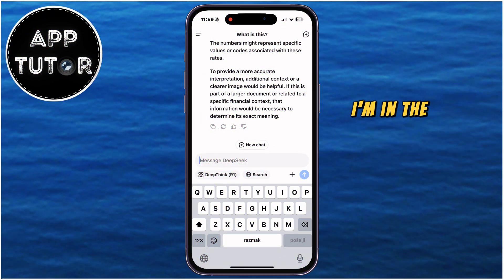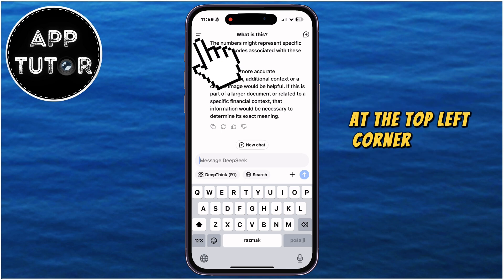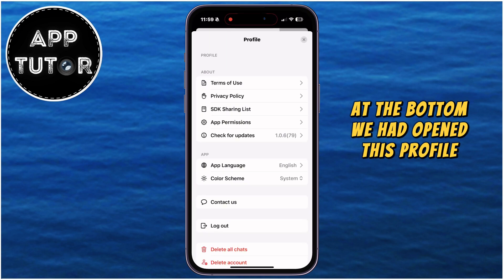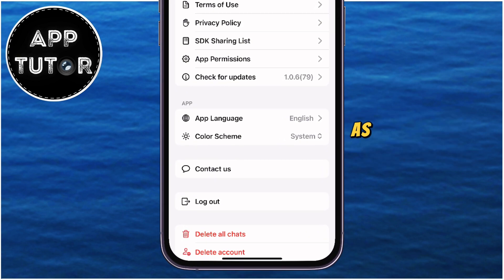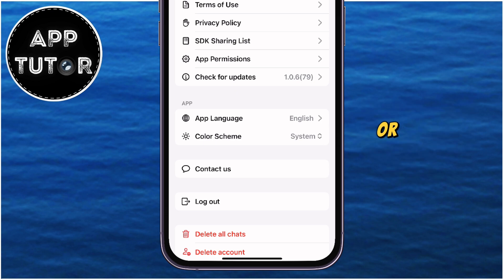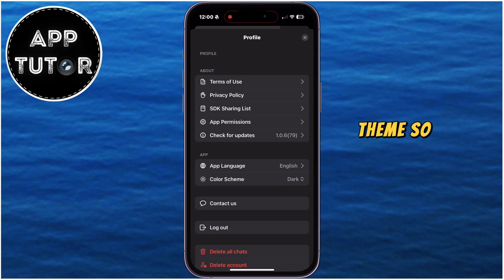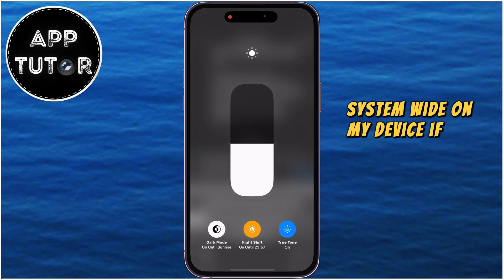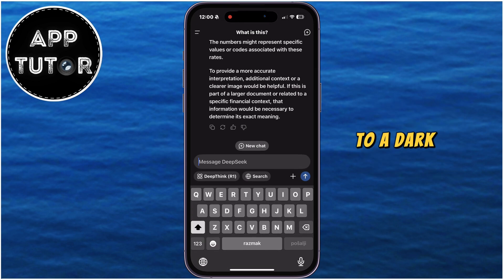How to Enable Dark Mode on DeepSeek AI I DeepSeek Tutorial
How to Enable Dark Mode in Deep Seek App (Quick & Easy!)

In this quick tutorial, I’ll show you exactly how to turn on Dark Mode in the Deep Seek app in just a few taps! It's super simple, and you'll love the results. Not only does Dark Mode reduce eye strain, but it also saves battery life on OLED screens and makes late-night conversations much more comfortable.